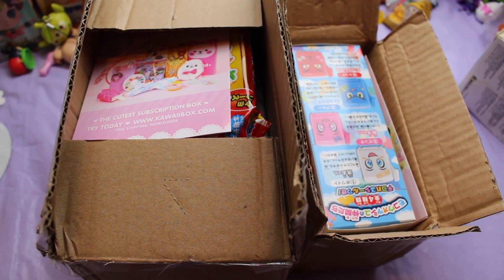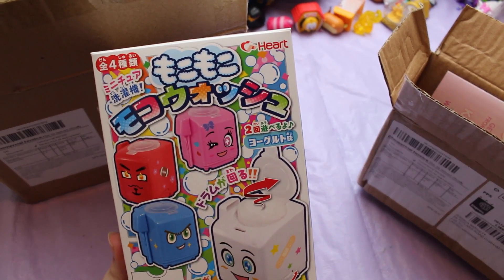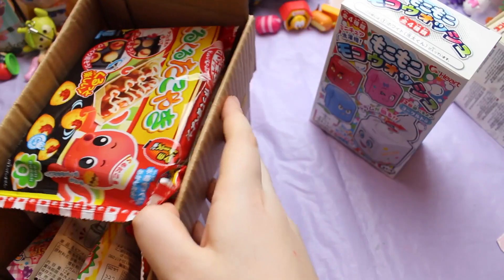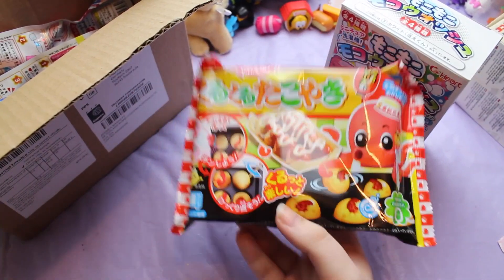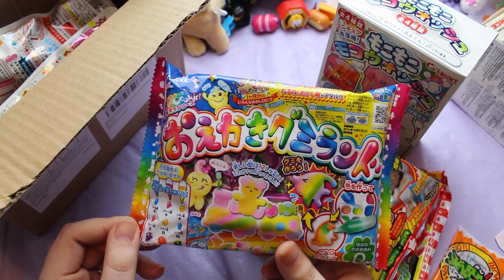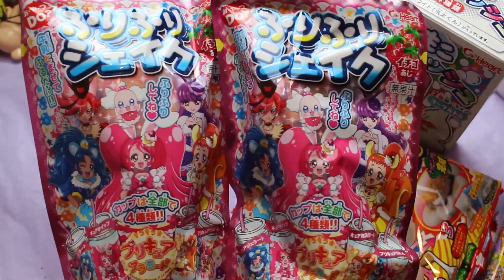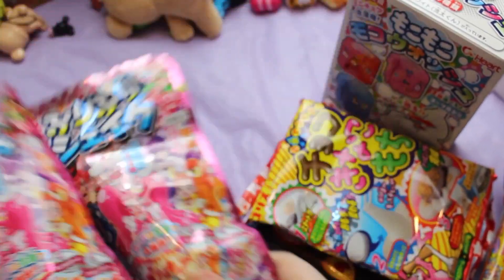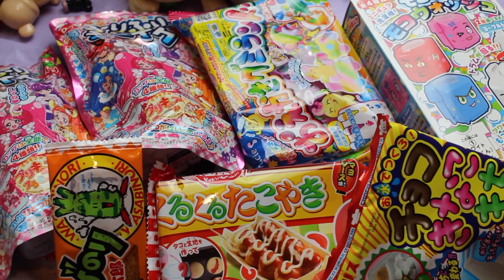Blippo package opening | Kawaii haul